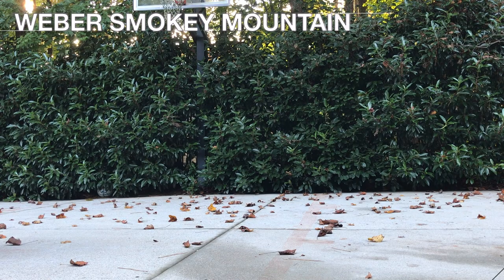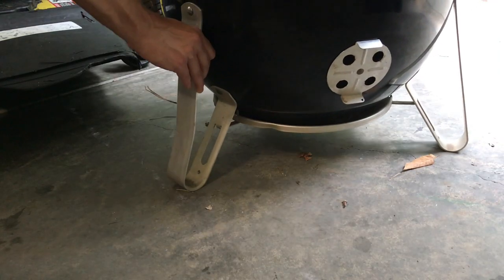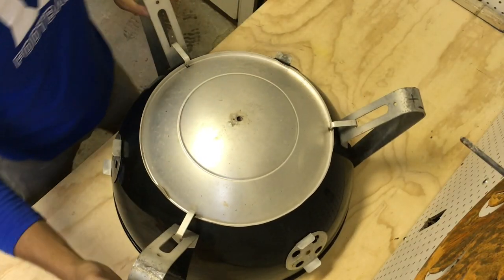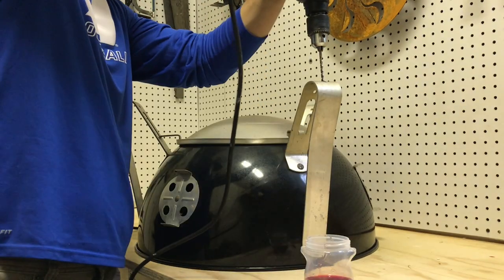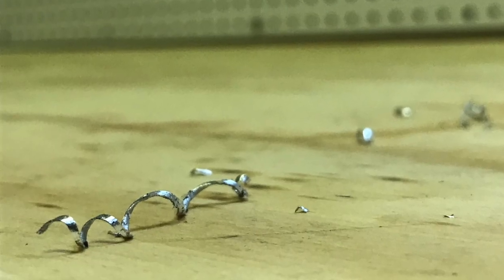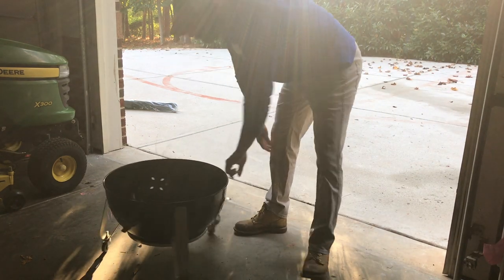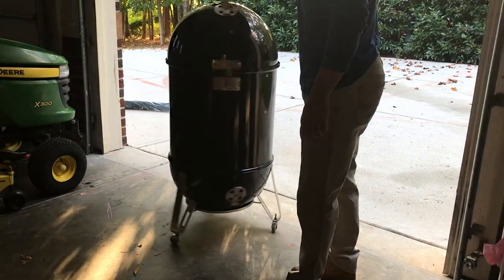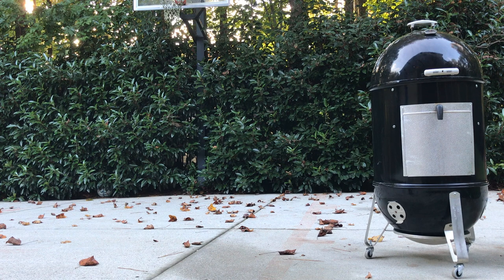WSM Wheel MOD | Weber Smokey Mountain modifications | How to install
In this video I show you how to install casters or wheels to your Weber Smokey Mountain Cooker.  For around $20, you can easily add this modification to your WSM and move it with ease around your patio, driveway or garage.  Best of all, its easy and will take you less than an hour.